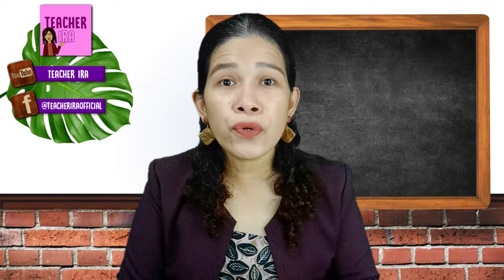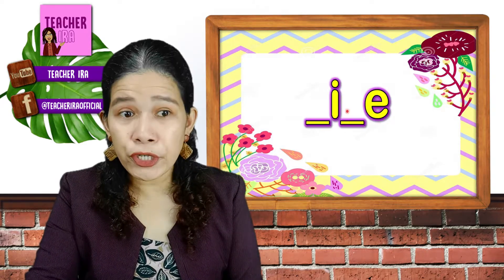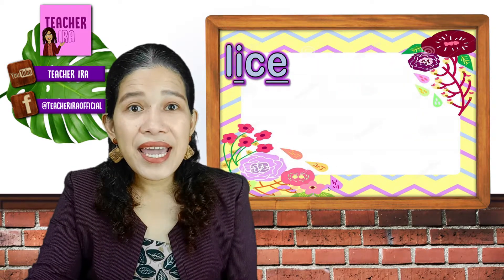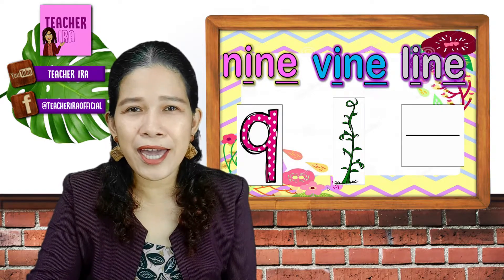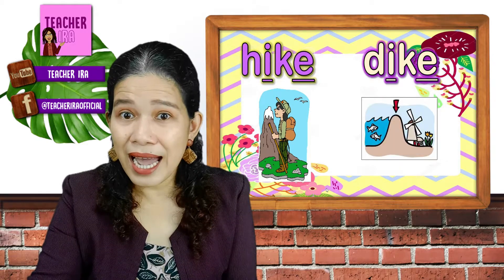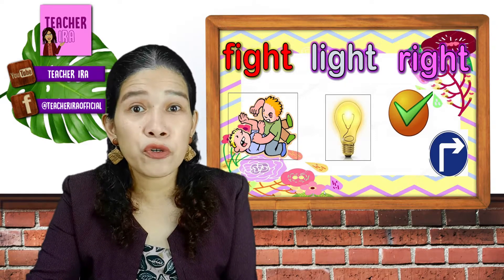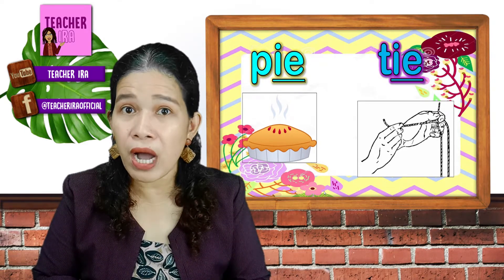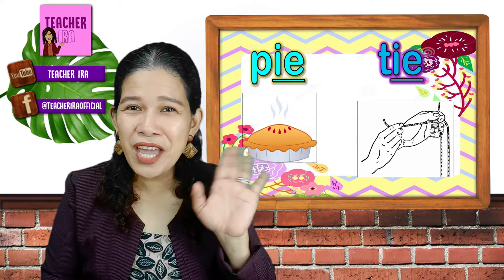Long Vowel Ii Sound | Pre-school & Kindergarten | Reading with Teacher Ira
In this video, the children will learn about the other sound of the letter Ii- its long sound which is its name itself. They will know when to use the long sound in the words they will see.
Upon learning, they would be confident enough to read the words with this long sound accurately.
Children will surely have fun learning how to read more words.
-Teacher Ira

Edited by
Raniel Cura